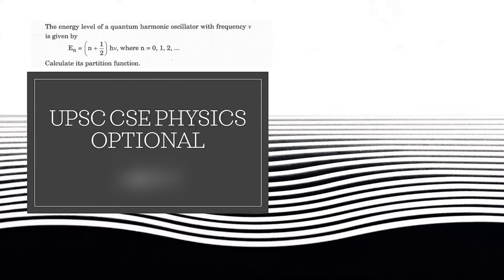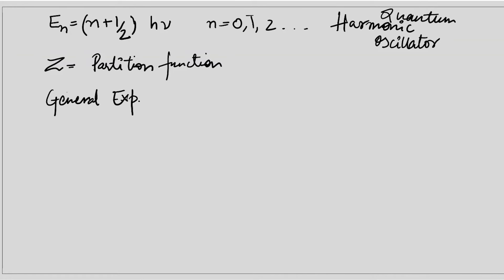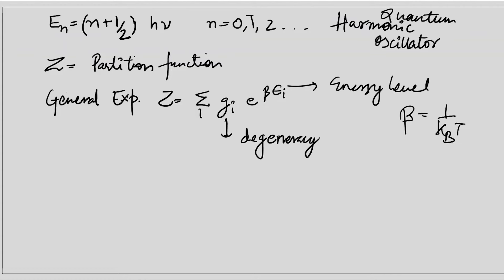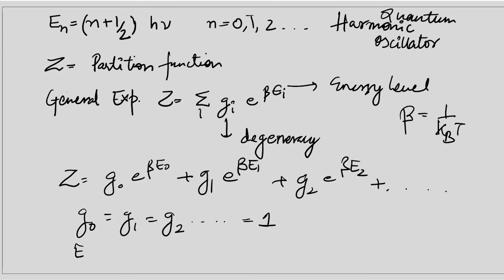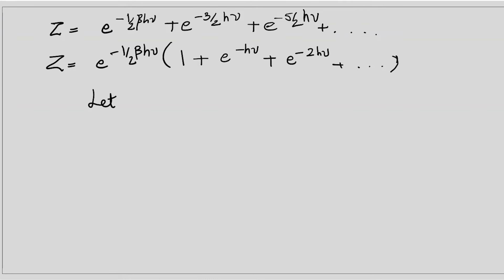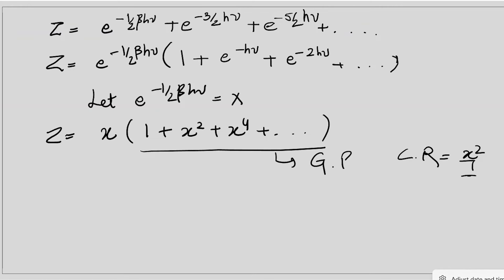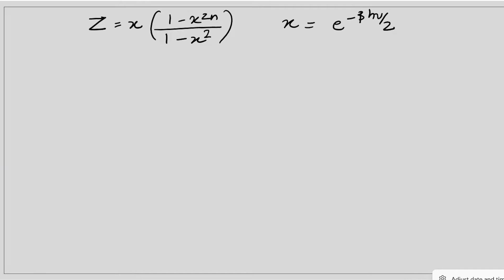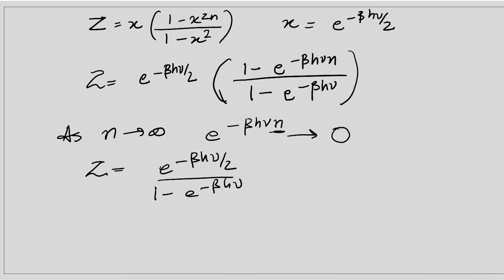SOLVED UPSC CS 2020 PHYSICS OPTIONAL PAPER 1- QUES 5(e)(i)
@outhink7671 physics statistical physics